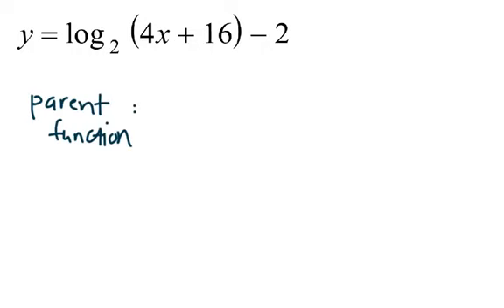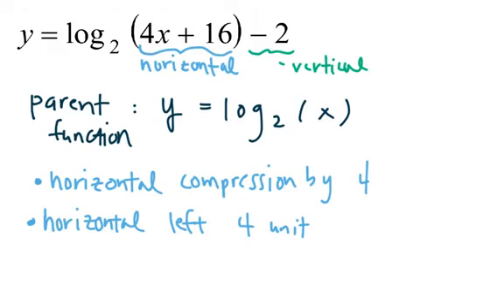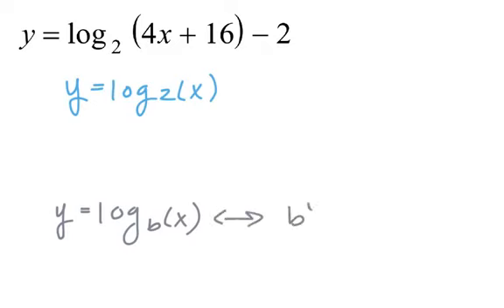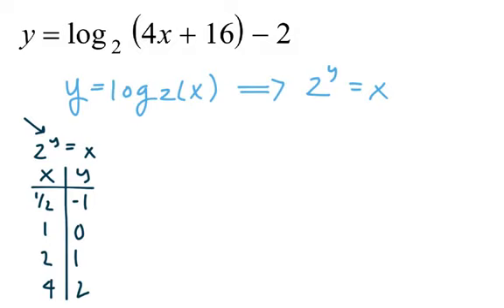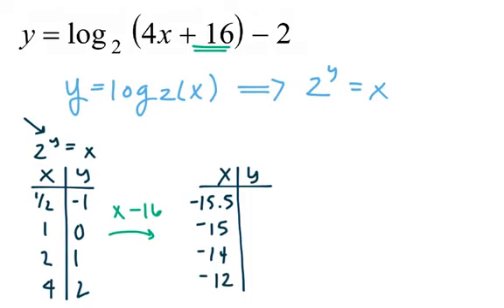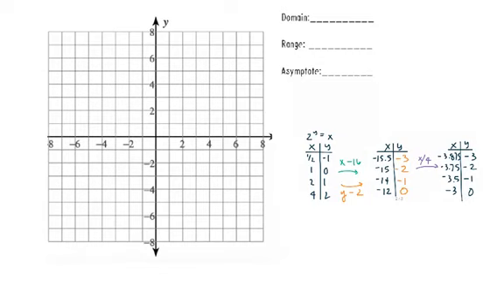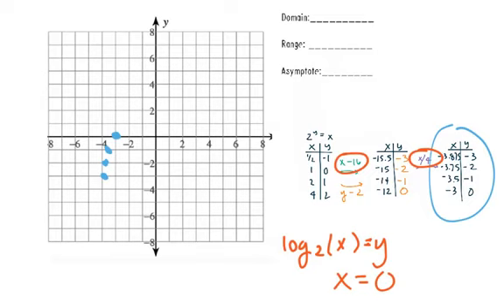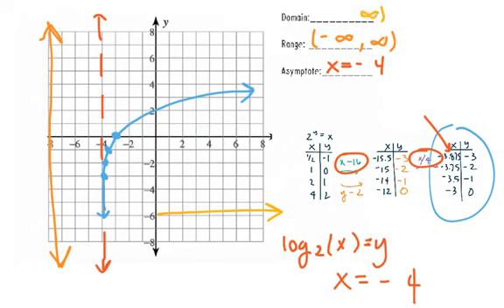Graphing Logarithmic Functions Examples